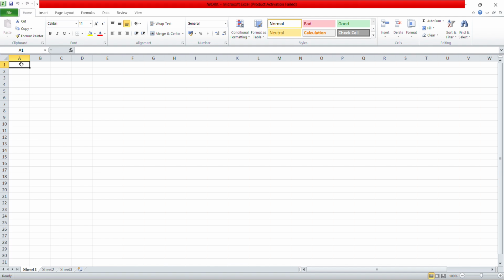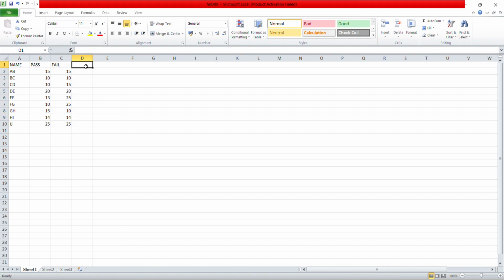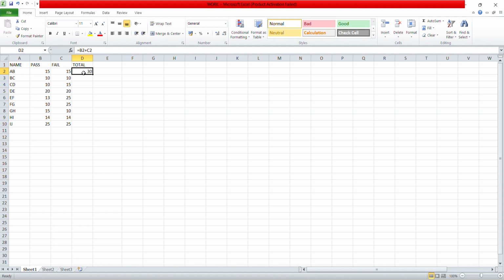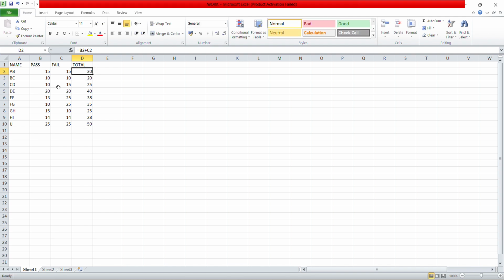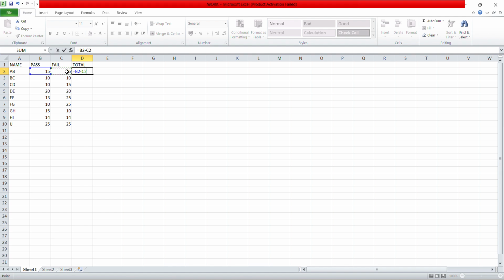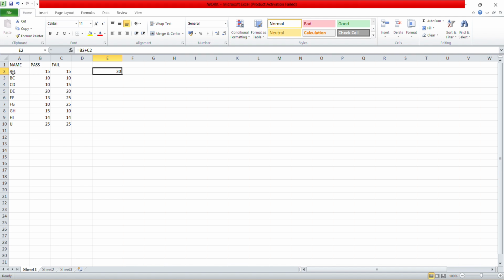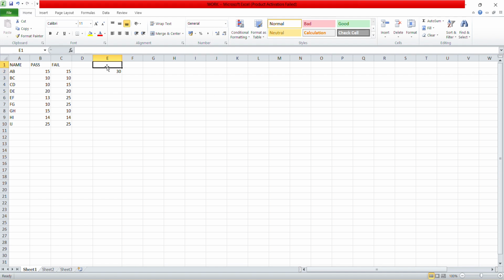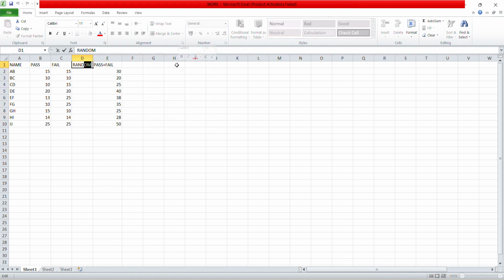6 - MICROSOFT EXCEL - DOUBLE CLICK TO FILL I BEGINNERS GUIDE I FROM ZERO - EXCEL HERO I QUICK & EASY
Hello All,
This session is about the EXCEL DOUBLE CLICK TO FILL part of MICROSOFT EXCEL.
i am doing a series of Excel course videos for beginner's (ZERO TO HERO IN EXCEL).
and also i am mentioning my previous course (SAP FICO) link as well. Interested people can follow those sessions as well.

please mentions your doubts in the form of comments.
and please share your feedback in comments.